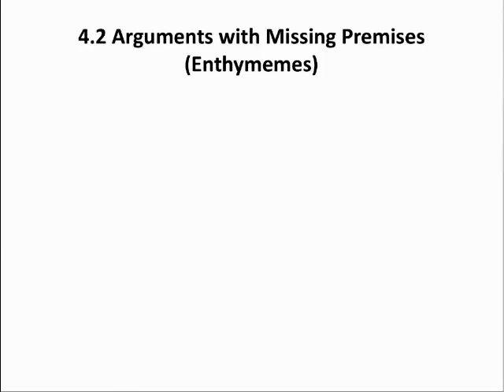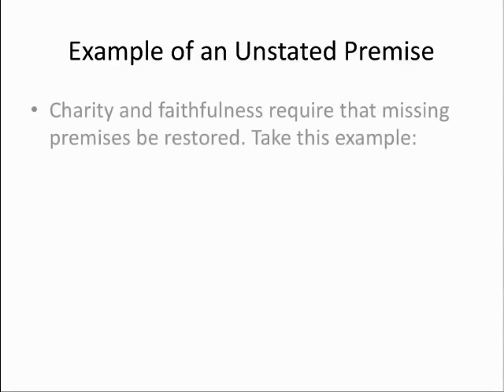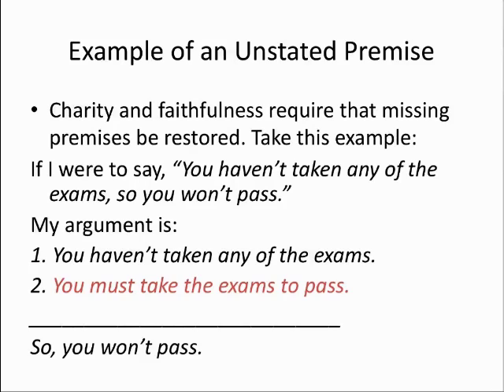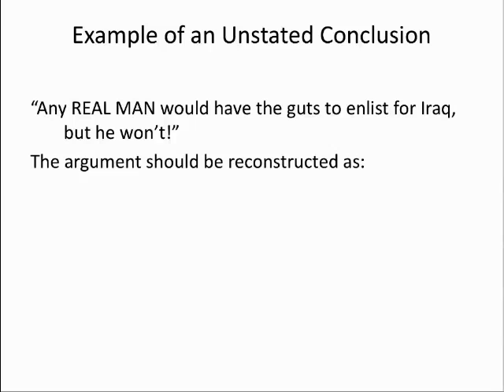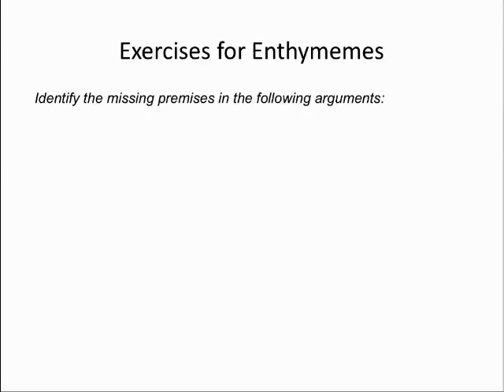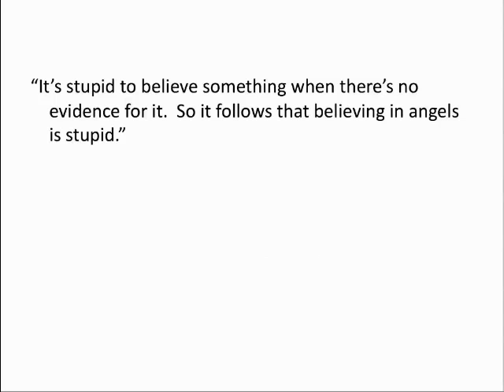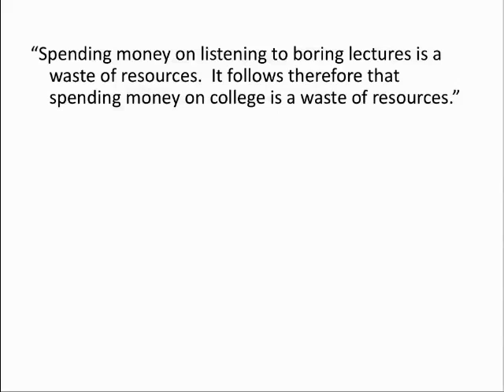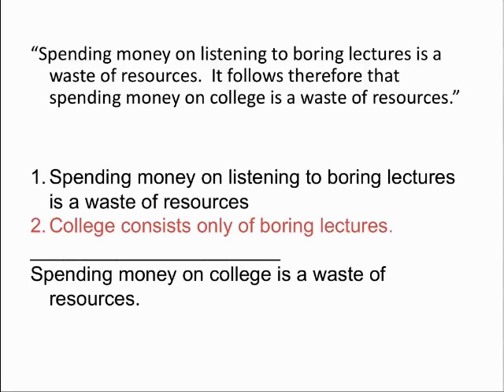Unit 2.2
Part 2 of a multipart lecture on Chapter 4 How to Think Logically (Second Edition) by Seay and Nuccetelli.